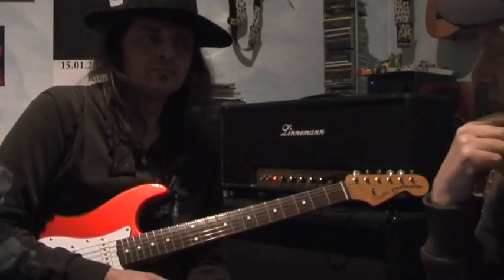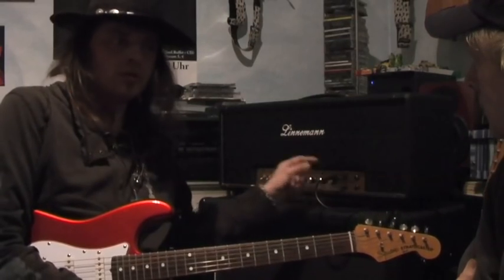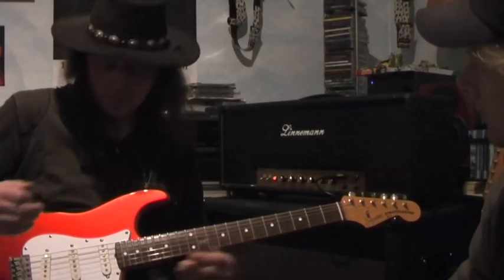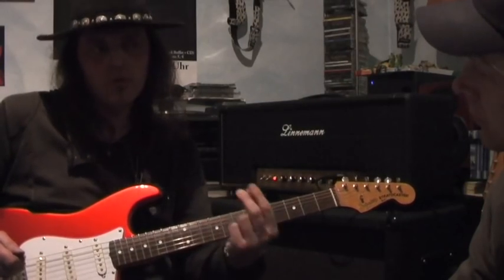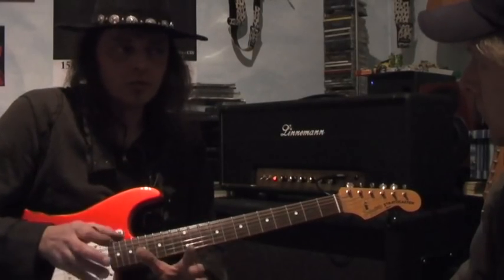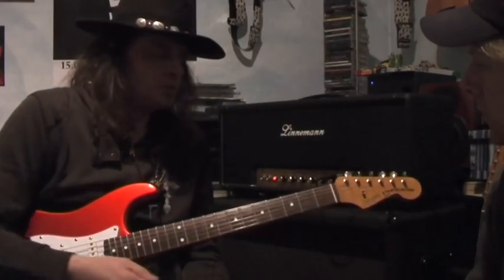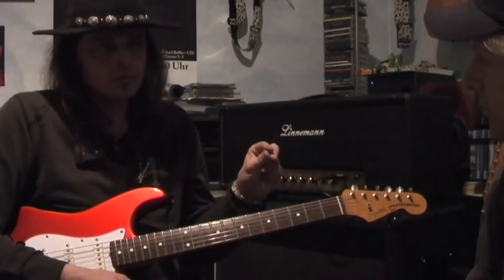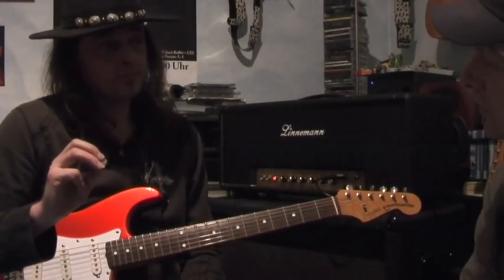Rhythm Guitar Lesson Guitar Talk Guido Stöcker / Siggi Mertens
Another tutorial by Bodyguerra´s guitarist Guido Stöcker. He´s tuned down half a step.